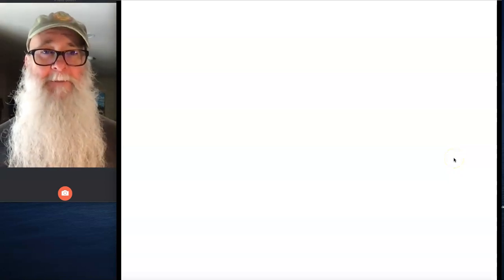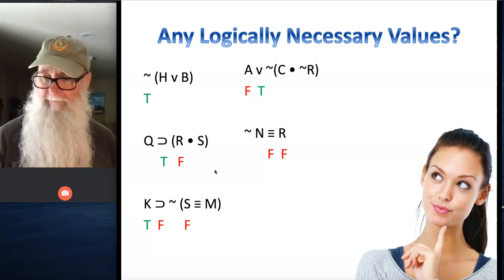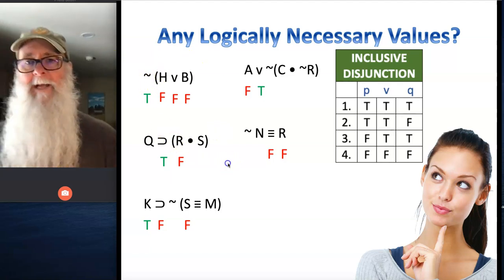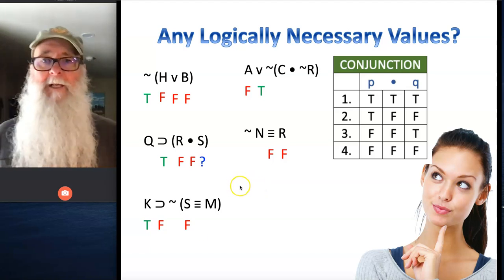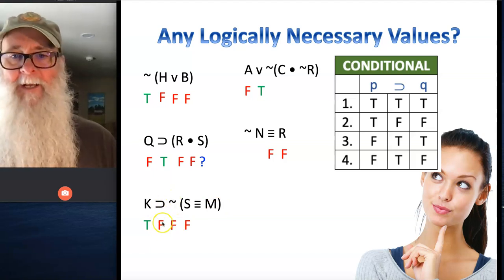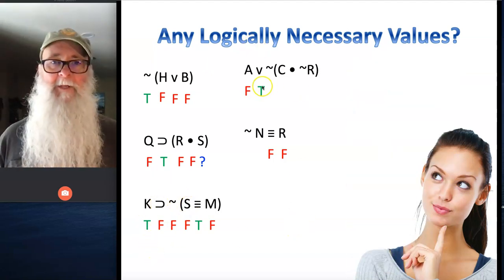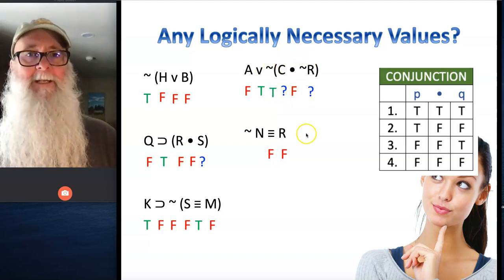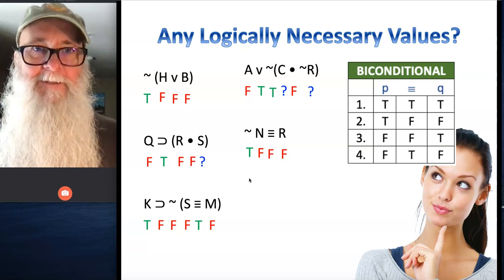Any Logically Necessary Truth Values?